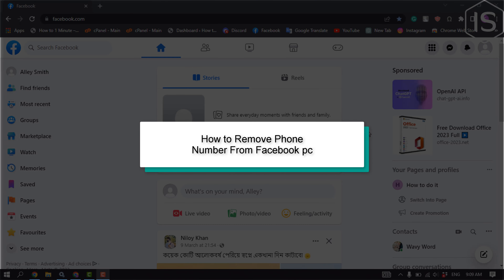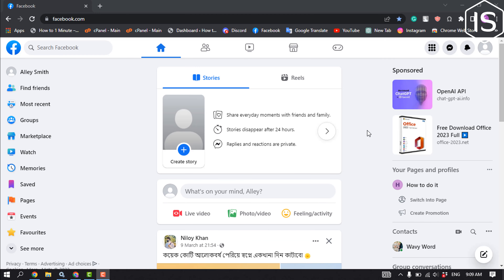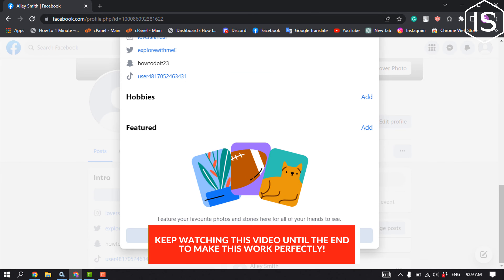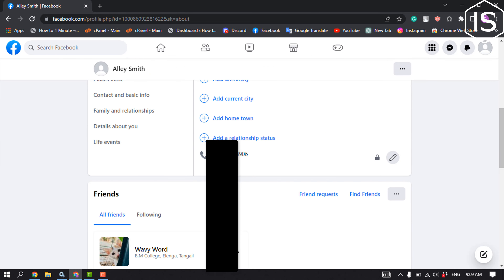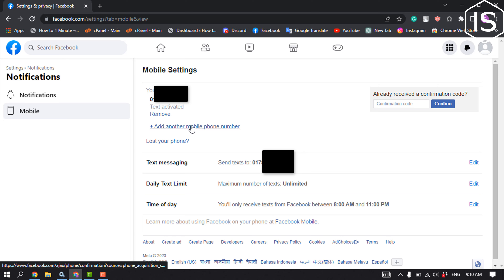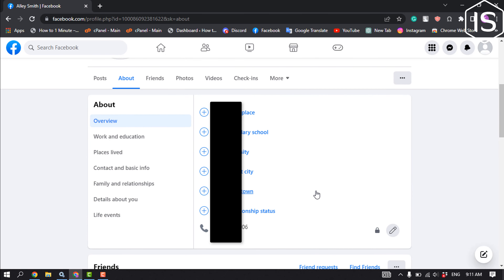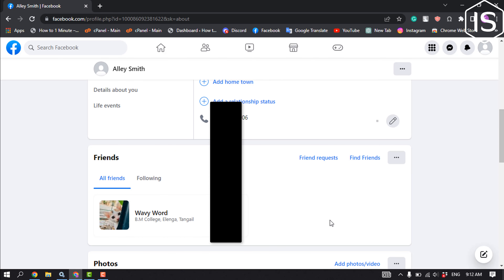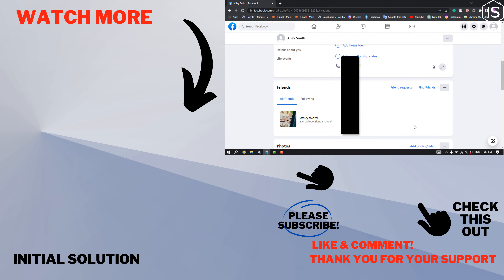How to Remove Phone Number From Facebook pc laptop 2024 | Initial Solution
Step 2: Tap the phone number you'd like to remove, then tap Remove. You can also tap the dropdown menu to change who can see your phone number (for example Only Me).
Step 3:  Enter your Facebook password, then tap Remove Number to confirm.